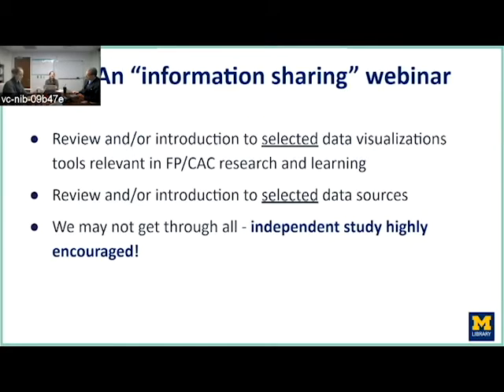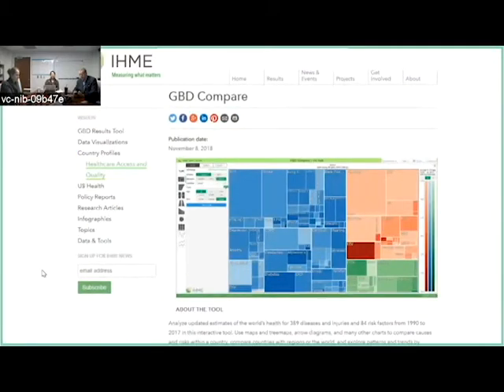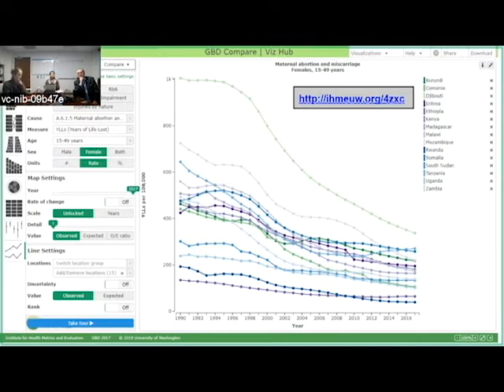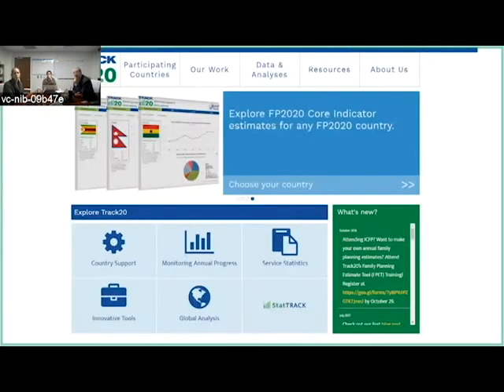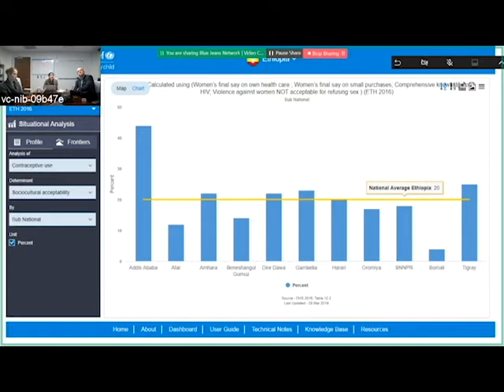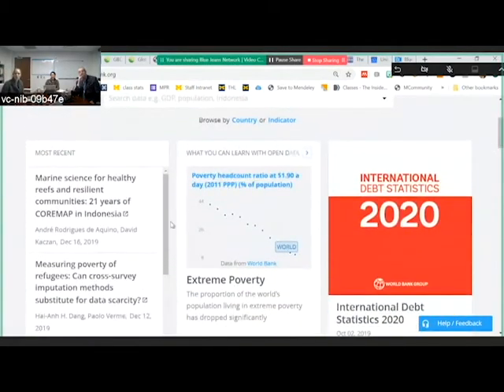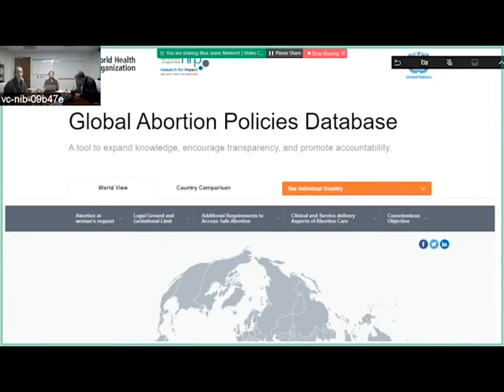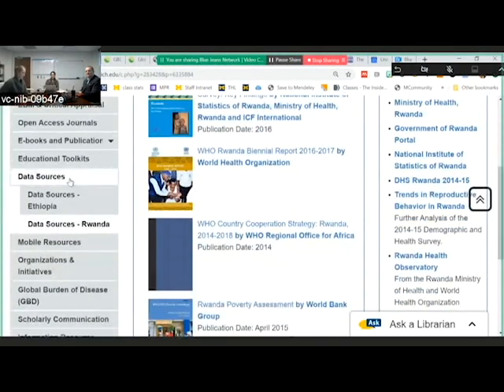Data Resources for Abortion and Contraception Research